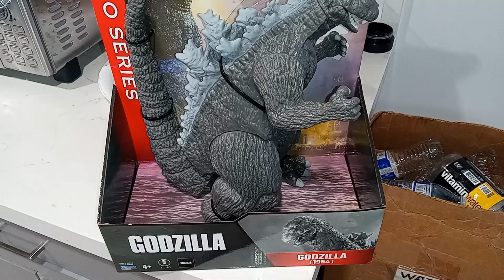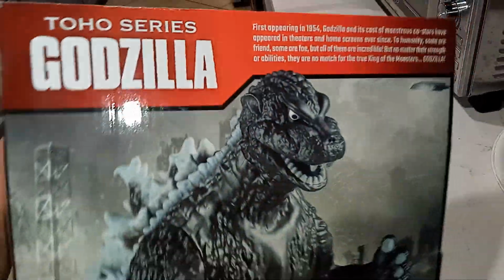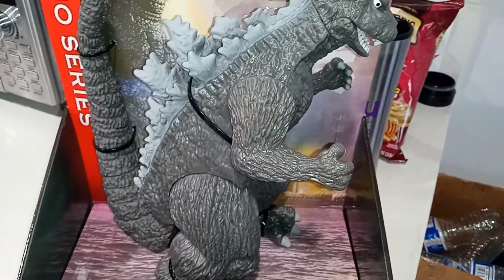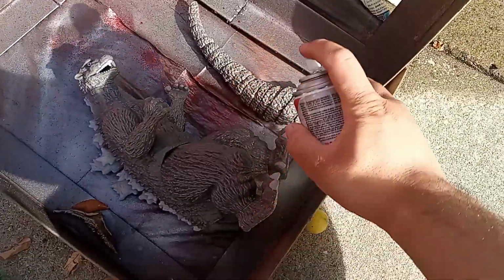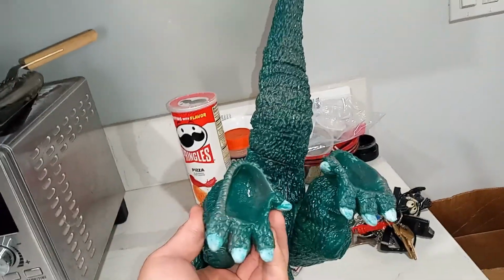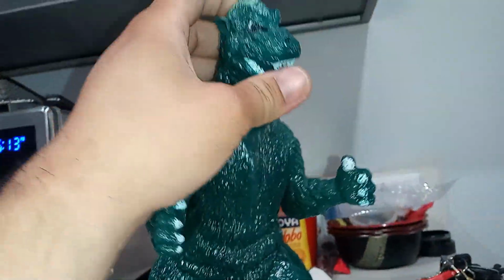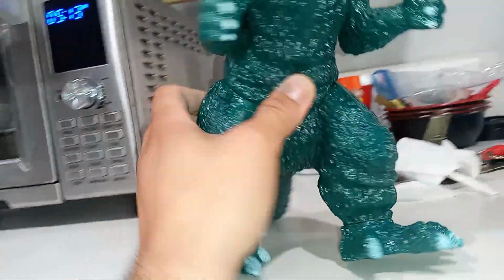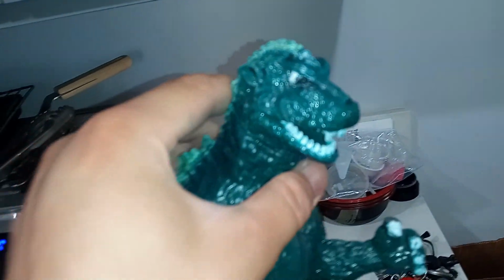GODZILLA TOY - GODZILLA 1954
I got him because of the Power Rangers, Godzilla
crossover comic book that came out. I also custom
painted him to look somewhat like his comic book image.

  No regrets getting him, just wish it was final wars or the
King Of The Monsters Godzilla. Big fan of Godzilla and its going
into my Monsters VS Robots Collection Display.